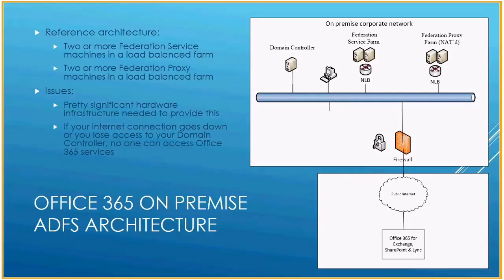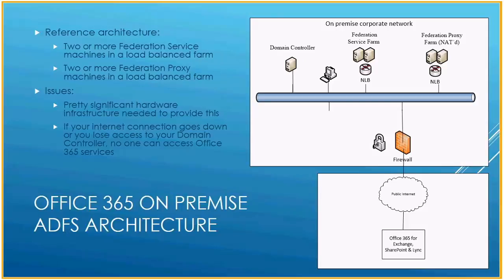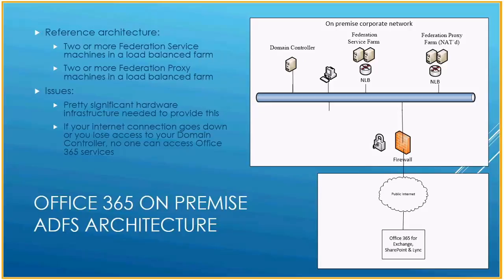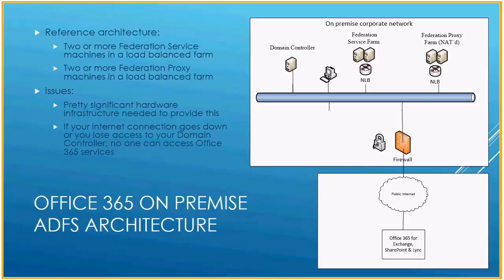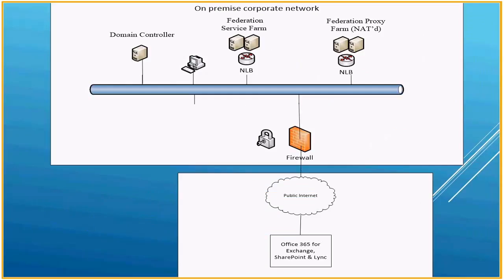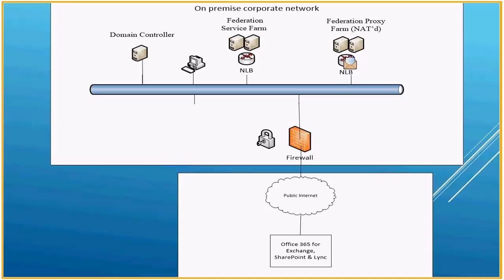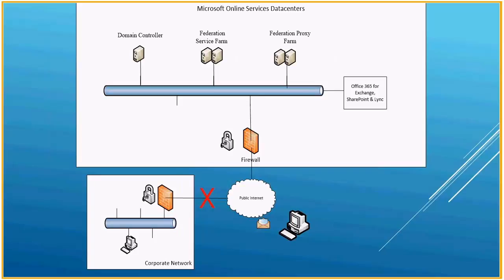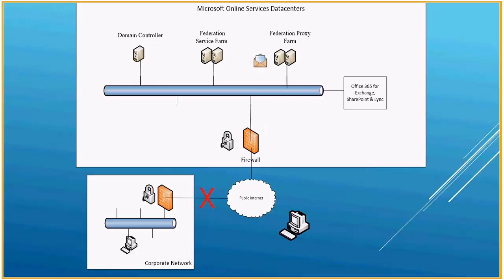Office 365 Active Directory Federation in Windows Azure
Low cost Active Directory Federation in Windows Azure for single sign-on to Office365 and other SAML-based authentication applications